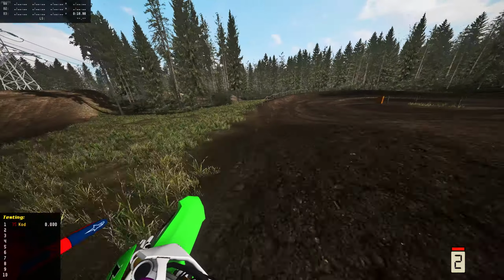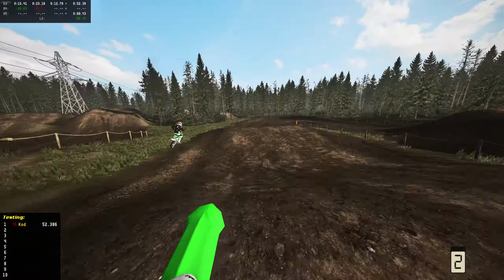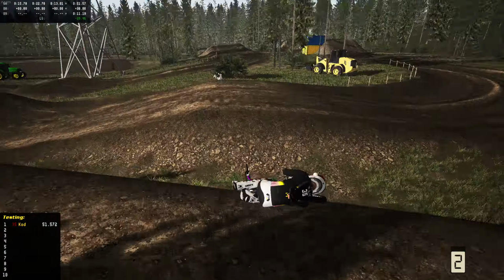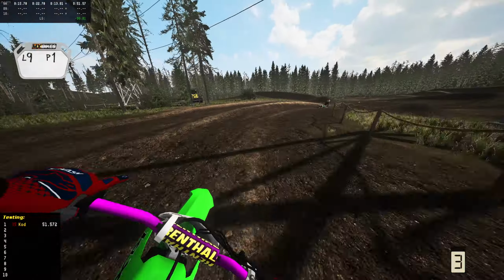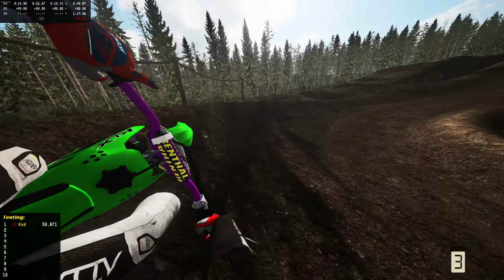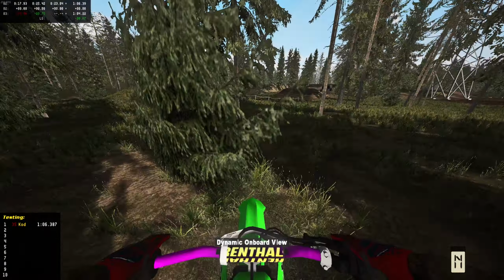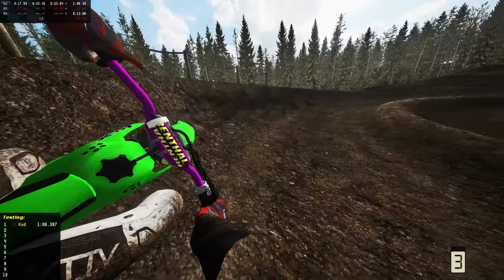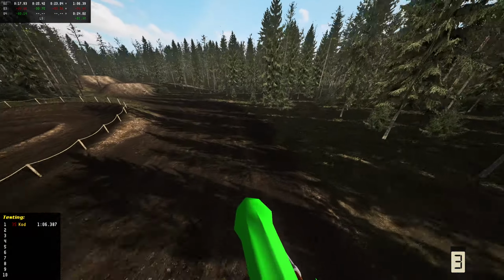THE 2023 KLX110 IS NOW IN MX BIKES AND ITS ACTUALLY INSANE...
Today I decided to rip the 2023 klx110 on mx bikes and this thing was insane!

Real Life Riding Channel - @norriscreationsirl8746